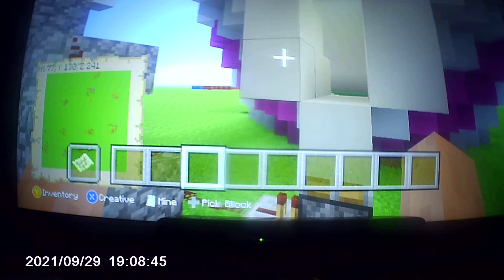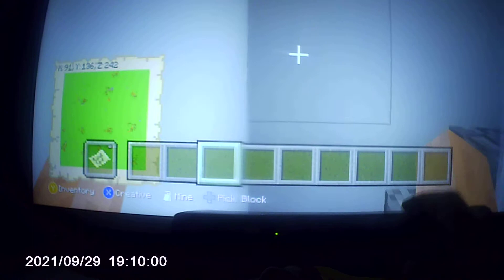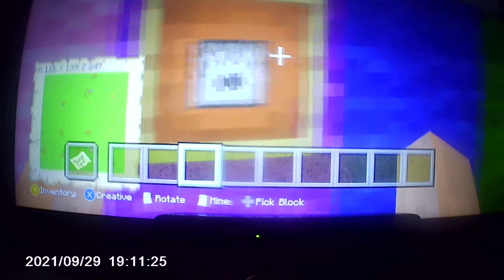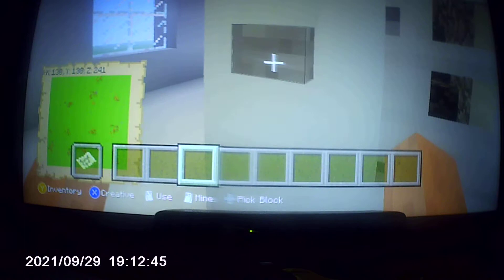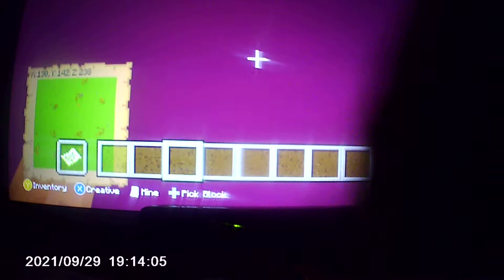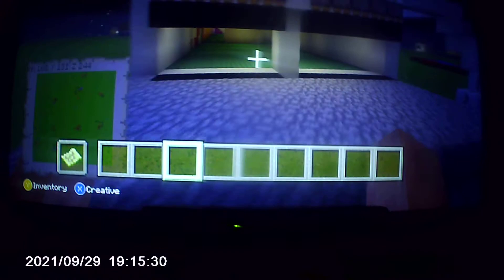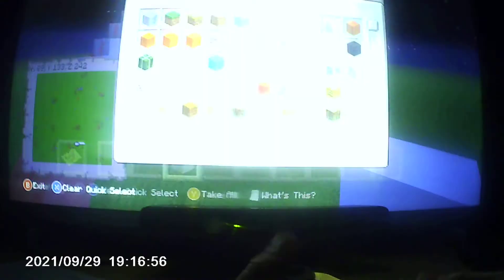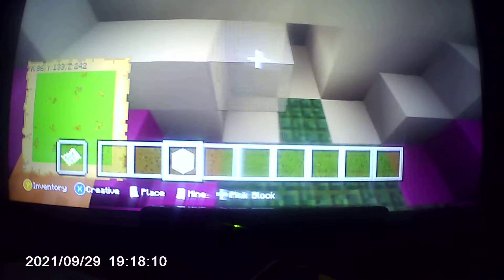Minecraft MS Baltic Princess Tallink in XBOX 360